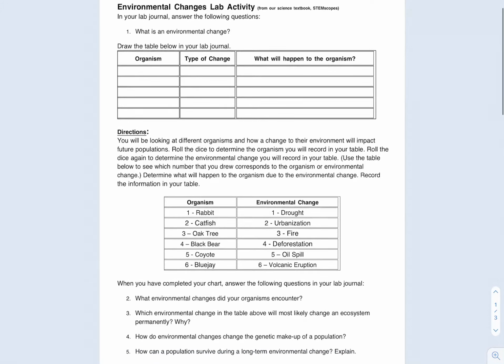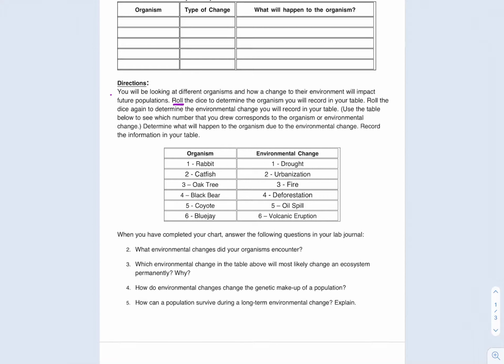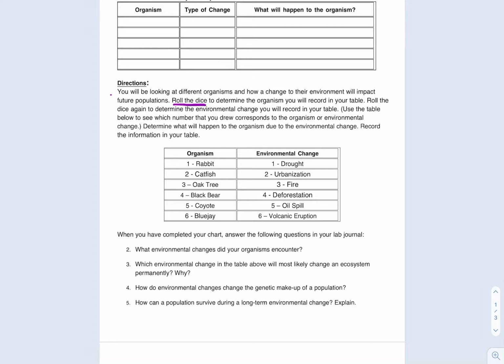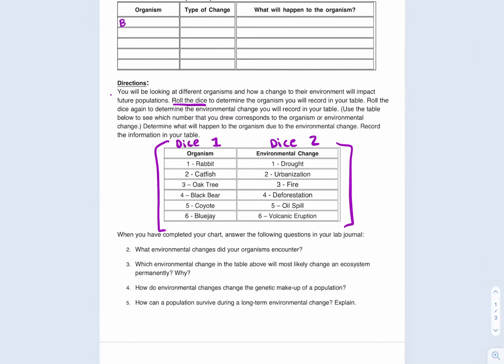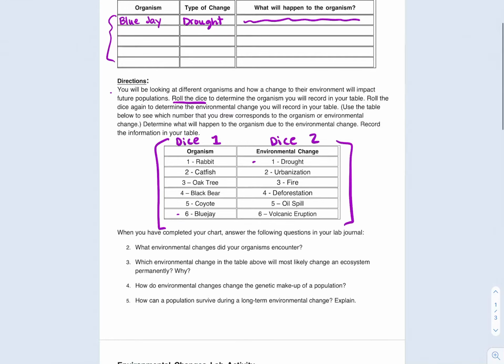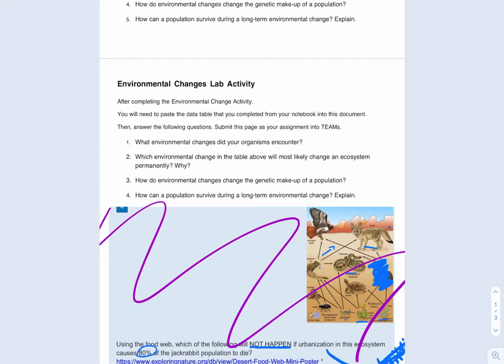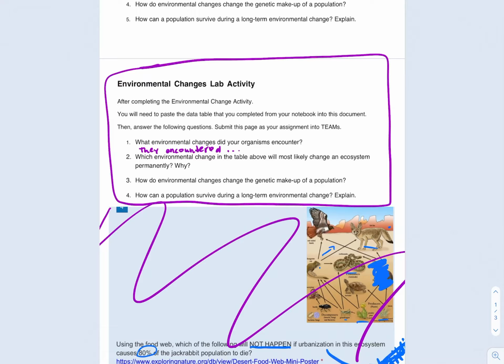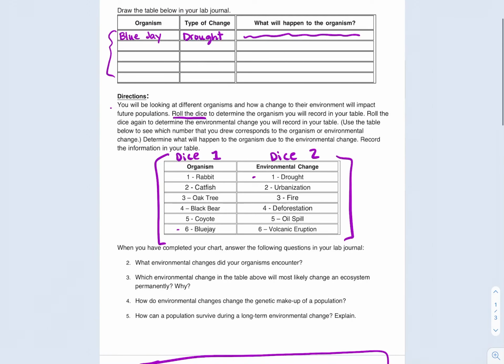Environmental change Activity Instructions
Here are the instructions to the environmental change activity. You will be analyzing how an organism can be affected by environmental changes.